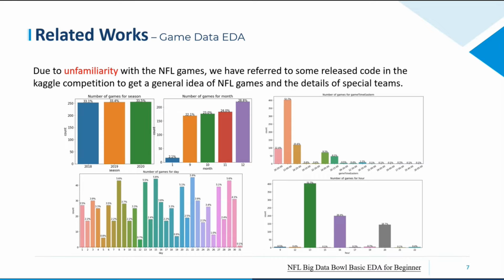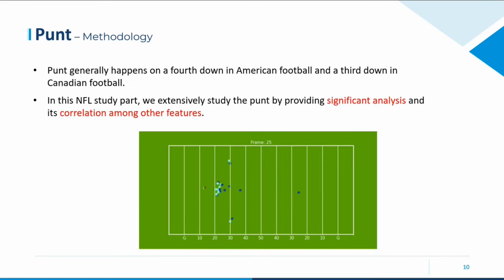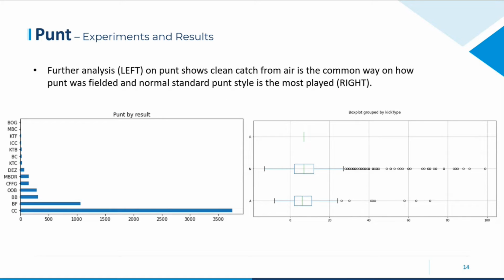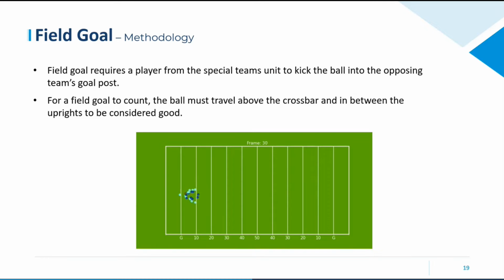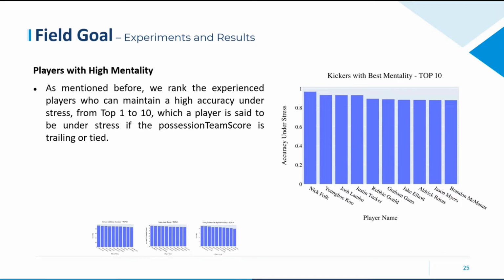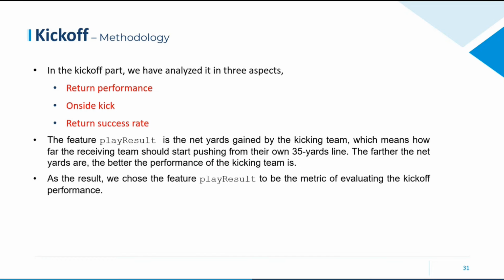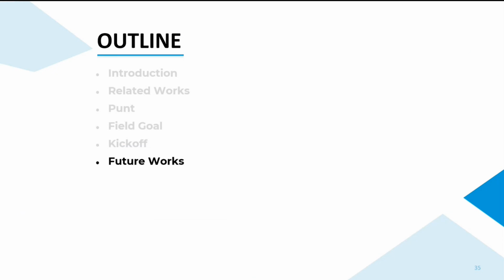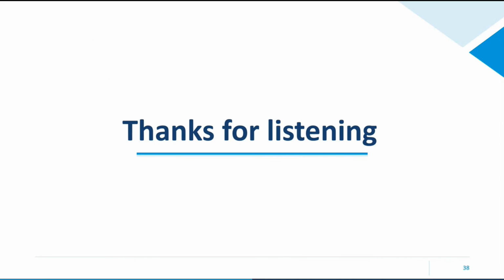2021 Data Mining Final Project - Team 16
In this video,  we will present the summarized report of the works we have done in NFL Big Data Bowl 2022.